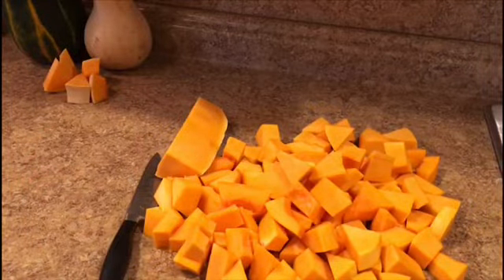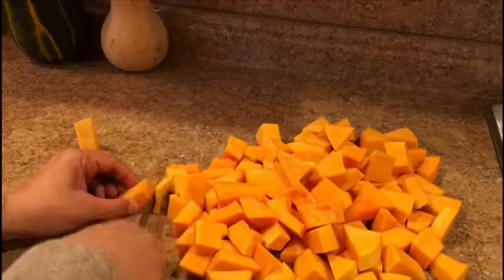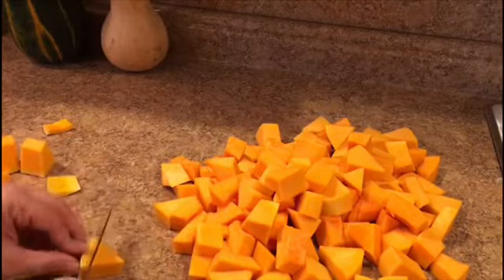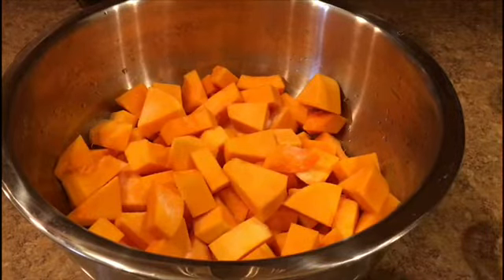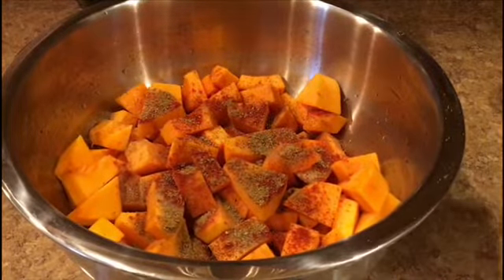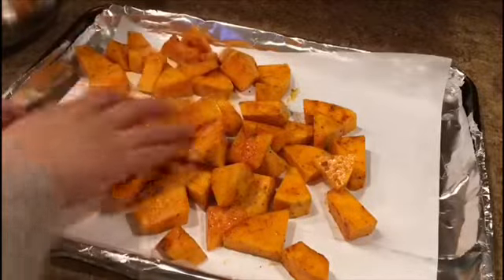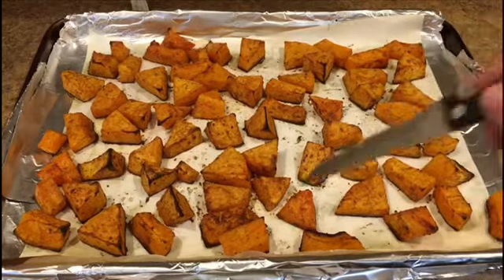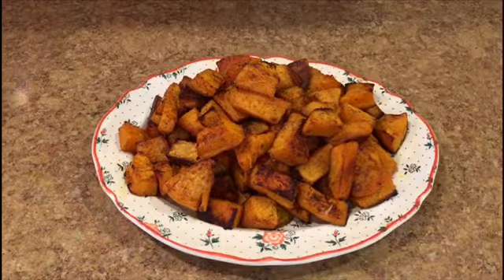How to make easy healthy roasted butternut squash طريقة بسيطة لعمل القرع الأحمر محمر في الفرن صحي